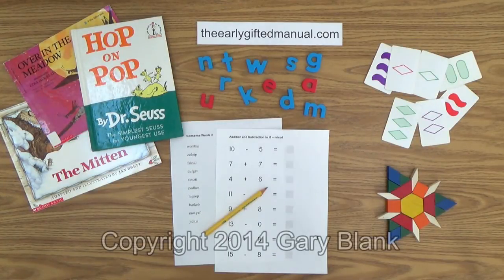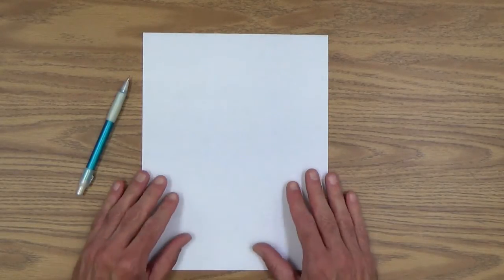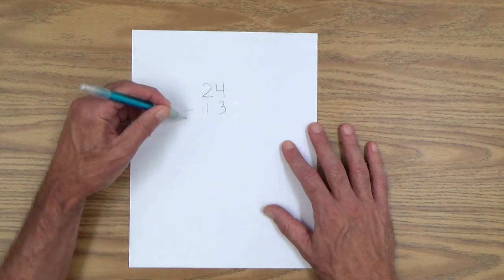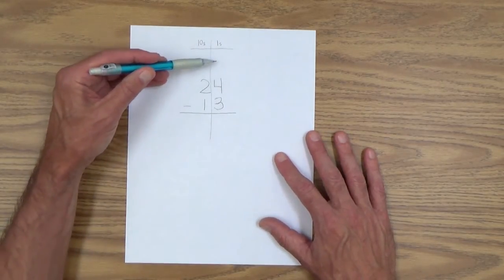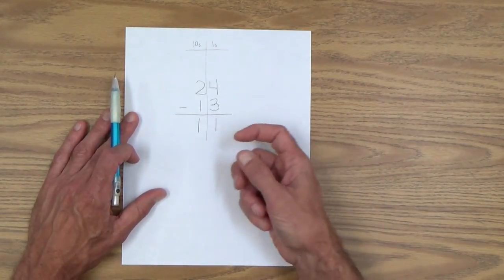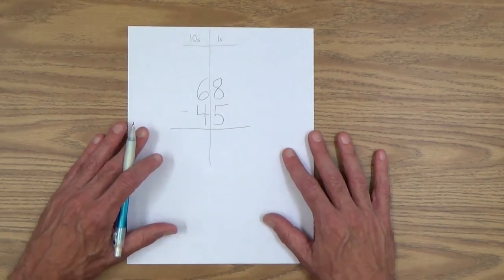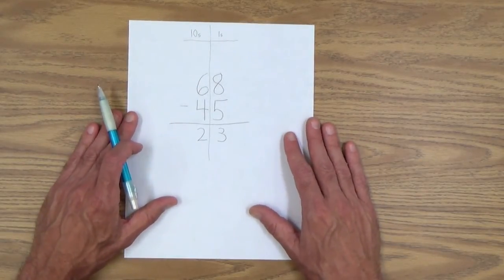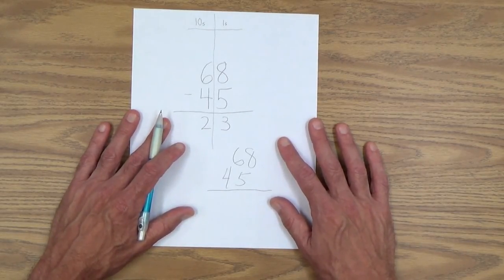Teach Your Child 2-Digit Subtraction (No Borrowing)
Homeschooling parents: learn how to teach your young child to solve 2-digit subtraction problems (with no borrowing).